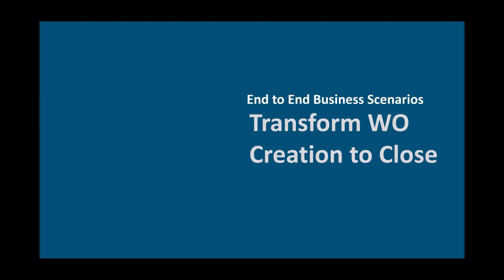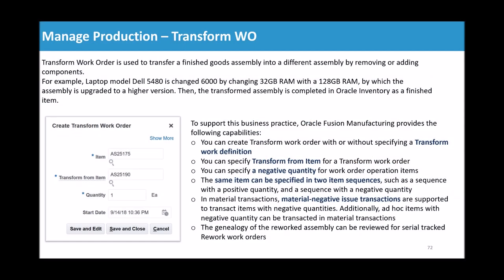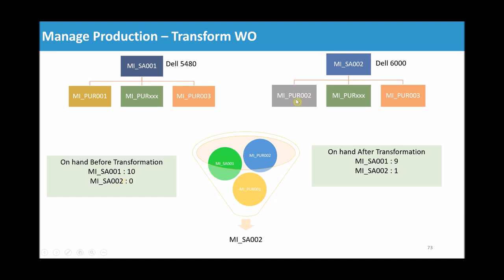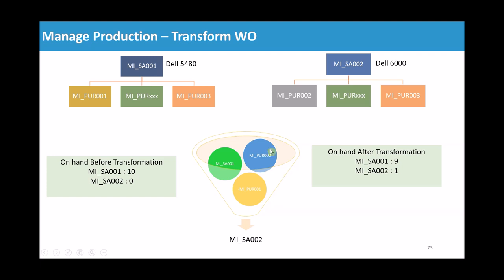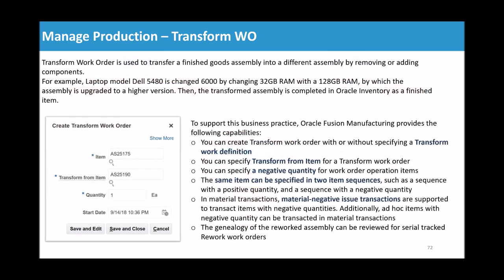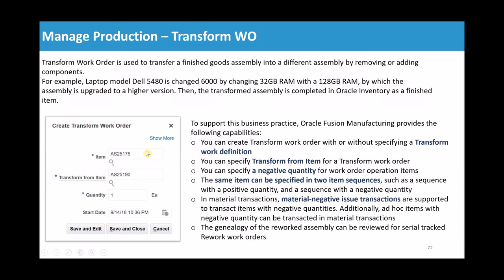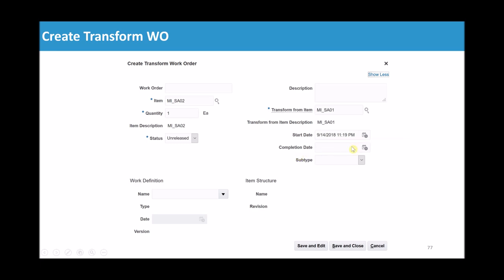Oracle Applications Fusion Cloud - Manufacturing Execution: Transform Work Order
Oracle Cloud/Fusion Manufacturing Cloud training will help you develop the fundamental skills required to set up and use the Manufacturing module. This training covers all the tasks, setups, forms and reports used in Manufacturing  and related modules

User & Roles
Manufacturing Engineer
Production Supervisor
Production Operator
Manufacturing Basics
Work Definition
Work Execution
Infolets
Work Orders
Rework
Operations
Operations Scheduled Versus Actual
Open Exceptions
WIP Inspections

Plant Setup
Manufacturing Plant
Work Area
Work Center
Resource
Standard Operation
Manufacturing Lead Time
Work Definition
Work Definition Name
Manage Work Definition
Work Definition Elements
Update Operation
Assign Resources to Operation
Assign Items to Operation
Process Item Structure Change
Manufacturing Lead Time

End to End Business Scenarios
Standard WO Creation to Completion
Manage Work Orders
Review Dispatch List
Report Material Transactions
Report Resource Transactions
Transfer Transactions from Production to Costing
Create Distribution & Accounting in Costing
Review Production Transaction History
Print Work Order Traveller
Print Components List
Pick Materials for Work Orders
Close Work Orders

Work Order Less Transaction
Report Orderless Completion
Product Selection
Backflush
Resource Transaction
Report Orderless Return/Scrap

Trasnform WO Creation to Completion
Manage Work Orders
Review Dispatch List
Report Material Transactions
Report Resource Transactions

Rework WO Creation to Completion
Manage Work Orders
Review Dispatch List
Report Material Transactions
Report Resource Transactions

Manage Production Tasks
Manage Work Orders
Material Availability Rules
Material Availability Assignments
Manage Production Exceptions
Manage Supplier Operations
Close Work Orders
Review Product Genealogy
Manage Production Calendar
Manage Work Center Resource Calendar

Execute Production Tasks
Review Dispatch List
Report Production Exception
Create Inspection
Inspections
Report Material Transactions
Negative Issue & Negative Returb
Report Resource Transactions
Report Orderless Completion
Report Orderless Return
Print Work Order Traveler
Print Components List

Import
    Import Work Orders
    Import Material Transactions
    Import Resource Transactions
    Import Operation Transactions
    Purge Records from Interface

Manufacturing Calendar
Shift
Workday Pattern
Plant Parameters
Manufacturing Plant Data Access for Users
Plant Profiles
Item Structure Type Details
Production Lookups
Work Areas
Production Resources
Work Centers
Work Execution Descriptive Flexfields
Work Setup Descriptive Flexfields